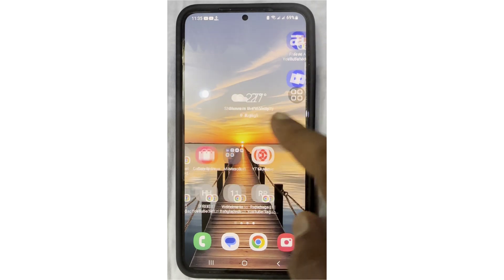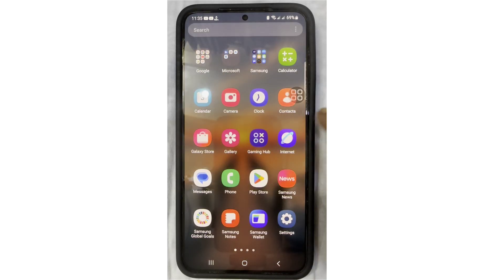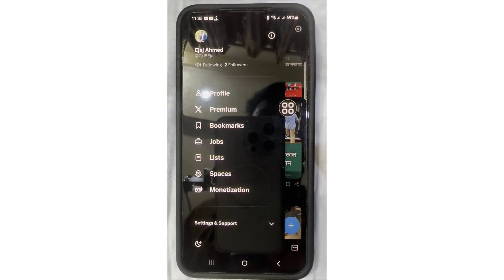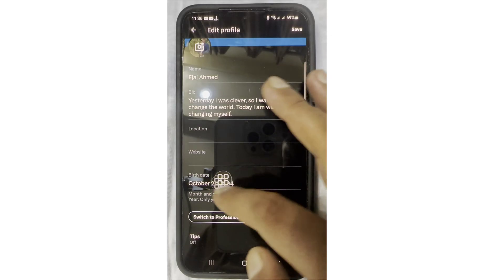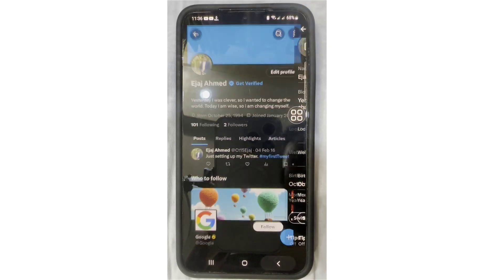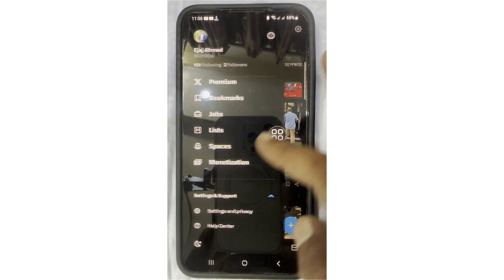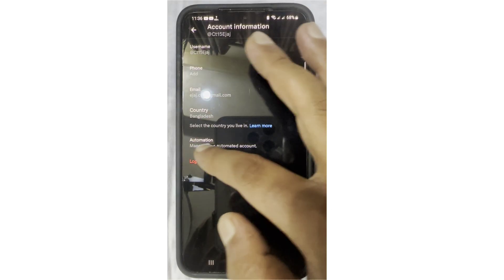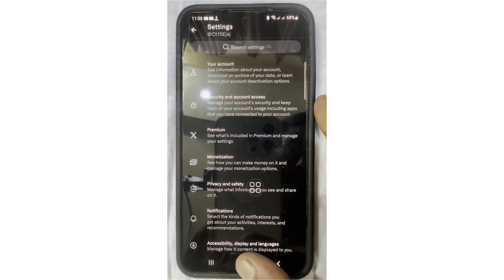How To Fix Age Restriction (Age Verification Error) on Twitter (X) ✅ - Easy Guide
Hey Guys,
Having trouble with age verification on Twitter (X)? In this video, I’ll show you how to fix the “age verification required” or “account locked due to age” issue on Twitter step by step. Whether your account is restricted, locked, or showing an age error, this method will help you solve it.

✅ What You’ll Learn in This Video:

Why Twitter asks for age verification.
How to submit proof of age to Twitter.

📢If you found this video helpful, be sure to check out my other videos on tech troubleshooting, and leave a comment below with your experiences or questions⚡.Let me know if you want a script or voiceover for the video!